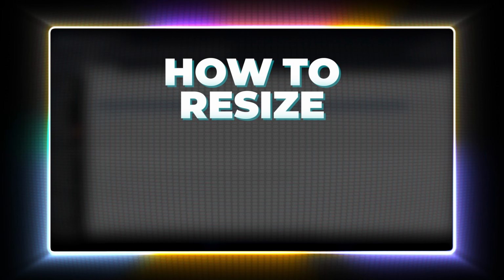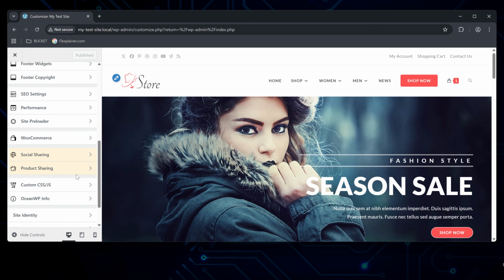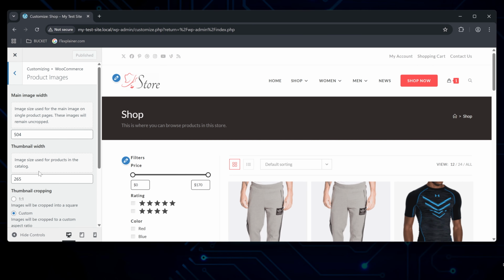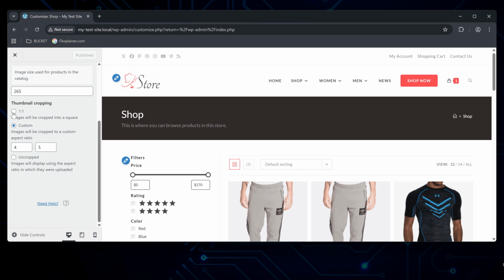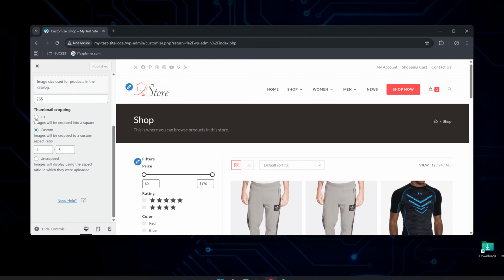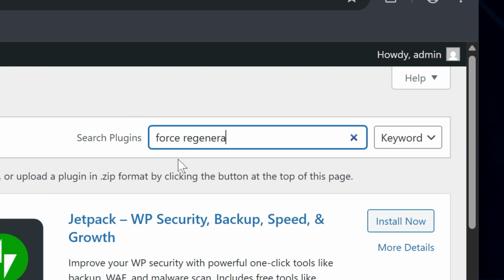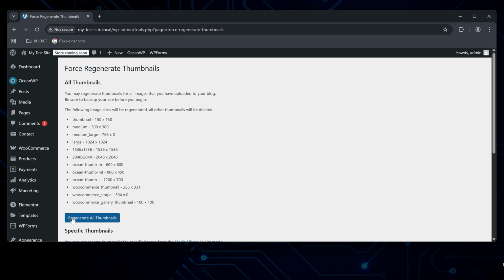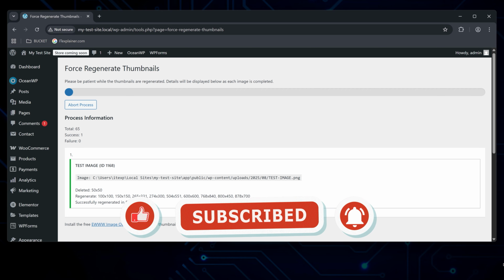How to Resize Images for WooCommerce Without Losing Quality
How to resize images for WooCommerce is simple once you know where to adjust the right settings and regenerate your old images.

In this video, I’ll walk you through setting the perfect product image sizes and making sure every photo on your store looks clean and consistent.

✅ Adjust Main Image Width and Thumbnail Width directly in the WordPress customizer
✅ Choose the right Thumbnail Cropping option for square or rectangular layouts
✅ Match image dimensions to your theme’s sweet spot for the best visual results
✅ Use the Force Regenerate Thumbnails plugin to update older product images
✅ Ensure your store’s product pages, shop grid, and categories all display correctly

🎥 Sections:
0:00 Resize WooCommerce images the right way
0:07 Open product image settings in customizer
0:17 Adjust main and thumbnail image widths
0:30 Choose thumbnail cropping style
0:41 Publish changes to apply new sizes
0:51 Fix old images with Force Regenerate Thumbnails
1:03 Regenerate all thumbnails to update store images